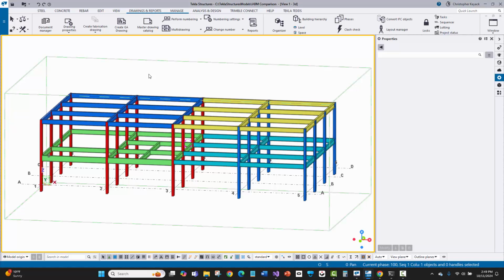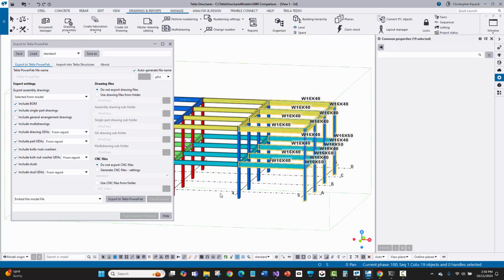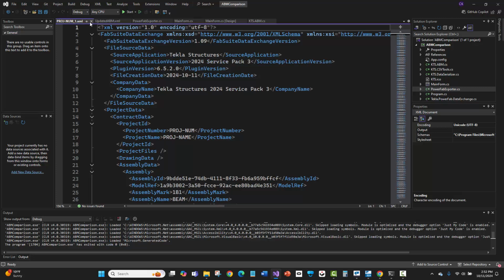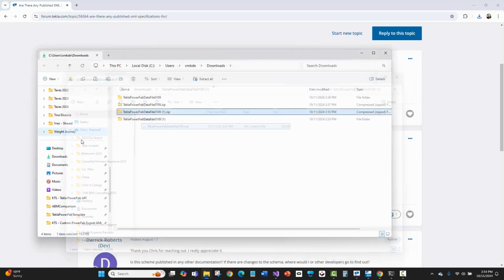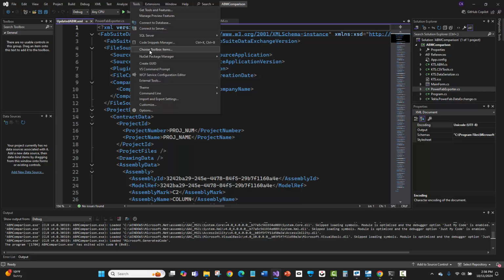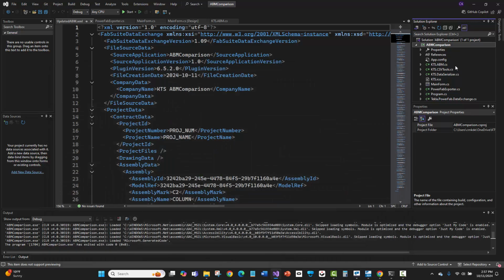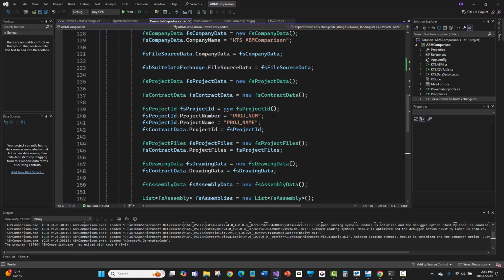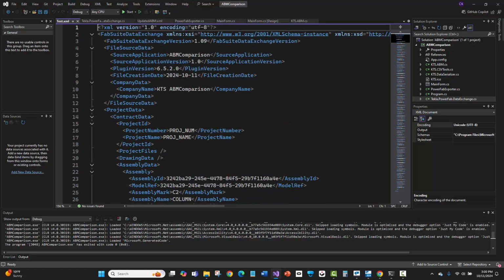KTS - Custom Tekla PowerFab Export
So many detailers have asked, "How do I create my own customized XML, PFXT, ZIP export from Tekla Structures to Tekla PowerFab." This video is going to point you in the right direction showing how to go download the XSD (XML Schema Definition) file from the Tekla Discussion Forums and generate C# .NET classes from the XSD file to write your own custom export.

This example here focuses on Tekla Structures ABM exports to Tekla PowerFab and being able to control which selected parts will be exported.

Chapters
00:00 - Export Selected Parts for ABM Only
03:13 - Download XSD from Tekla Discussion Forums
04:56 - Create C# Classes from XSD File
07:56 - Examine C# Code for Export
09:14 - Show Export Example for ABM
10:40 - Conclusion